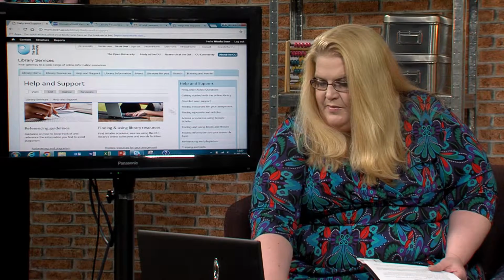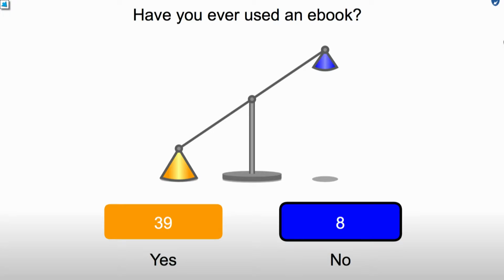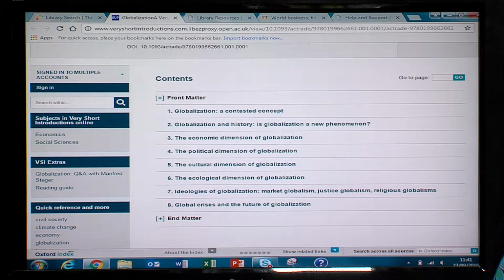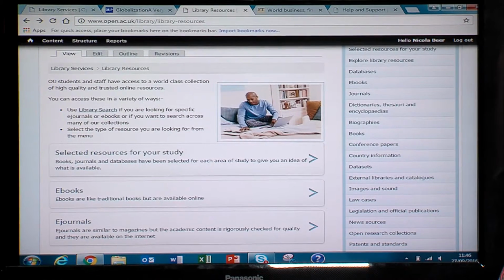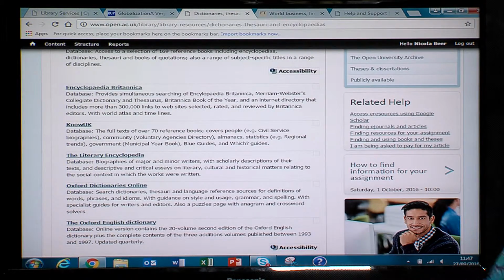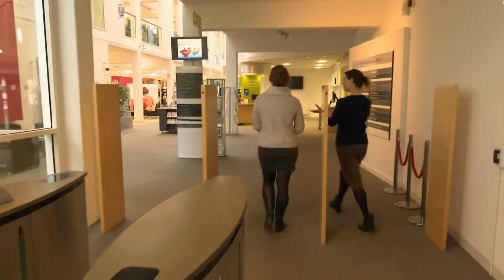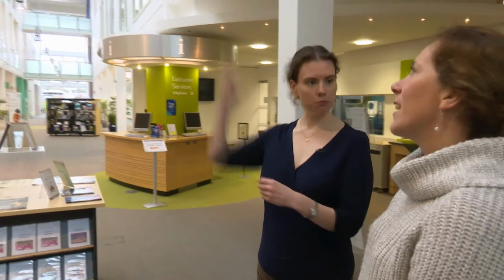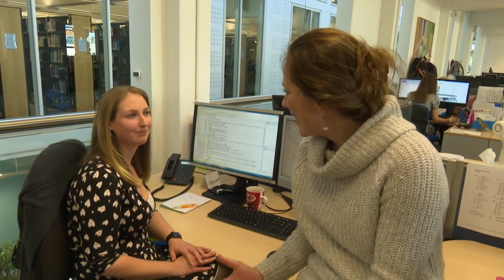Student Hub Live September 27th, Freshers' Fair 2016 - The Library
SHL 27th September 2016 - part 2